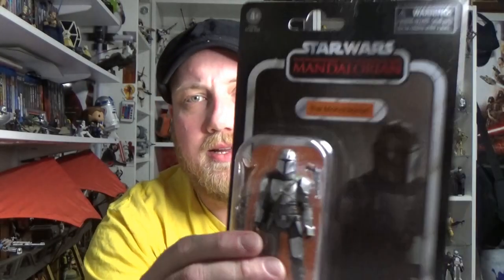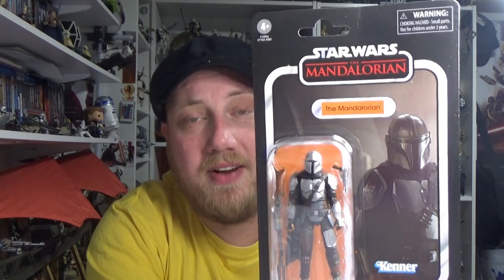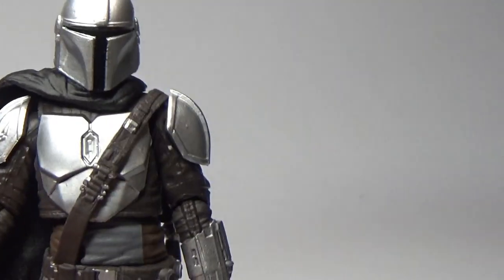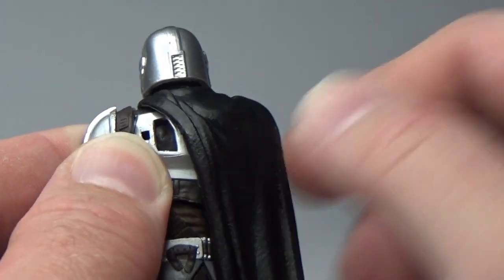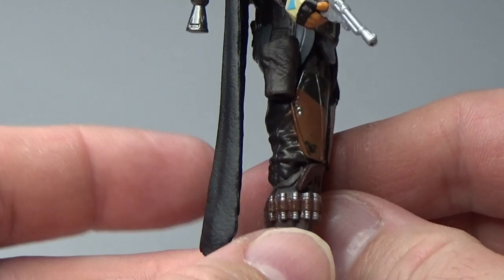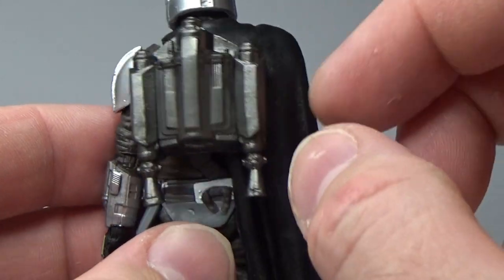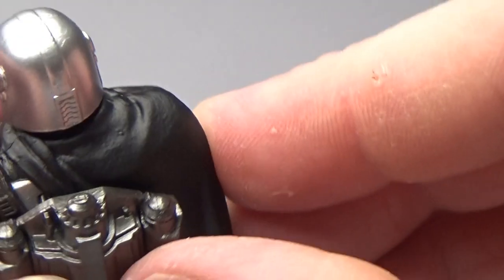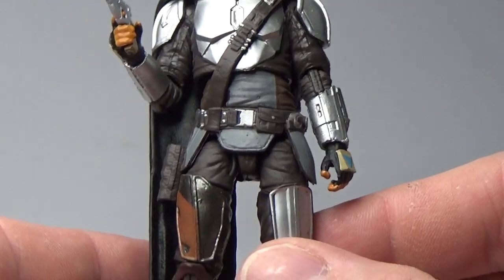THE MANDALORIAN VC181 - STAR WARS THE VINTAGE COLLECTION REVIEW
for this figure.
Well packed and fast postage!